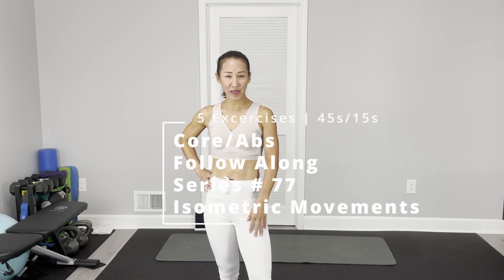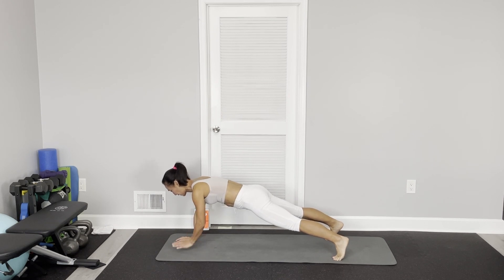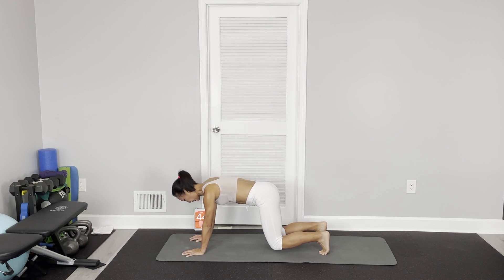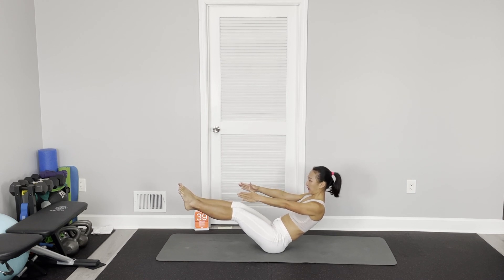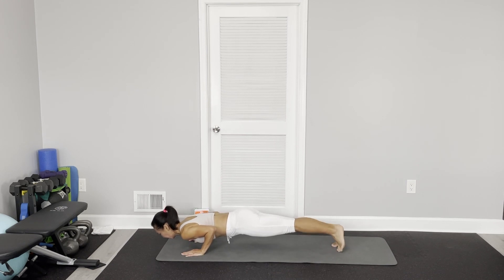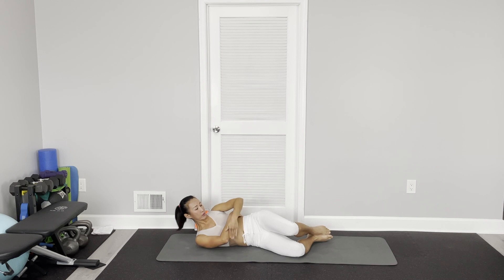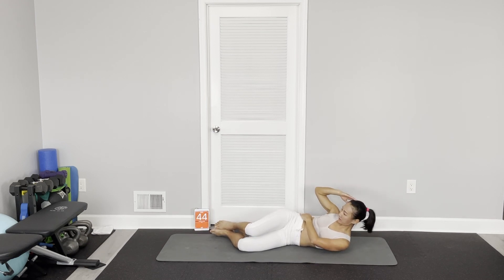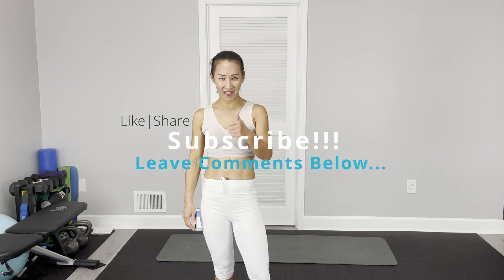Core/Abs Follow Along Series #77: Entire Core/Abs - Isometric Moves (No Equipment)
Today’s core/abs follow along series #77 is another isometric moves for the entire core (no equipment) routine exercises. Total 5 exercises. Each exercise is 45 sec on and 15 sec off. Grab a yoga mat and let’s start this follow along workout.